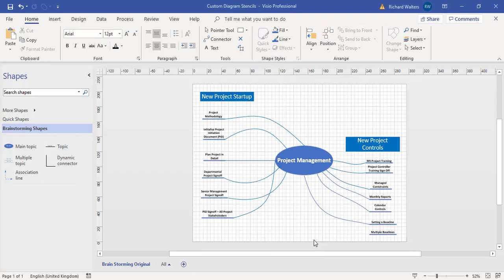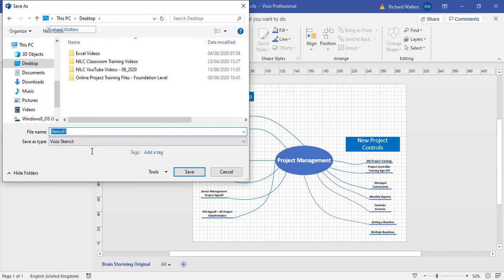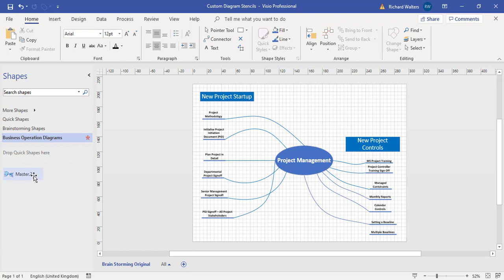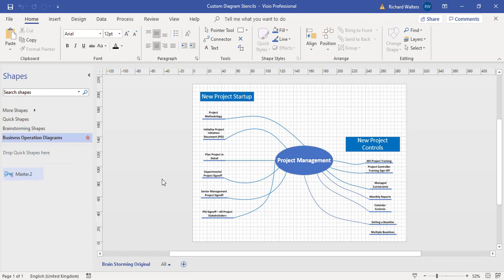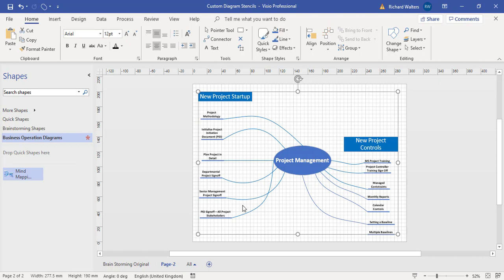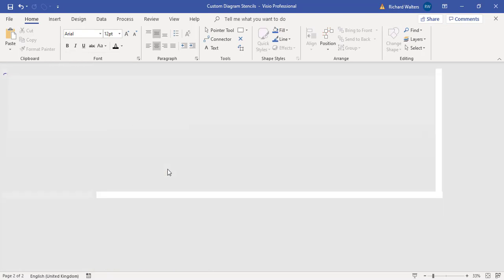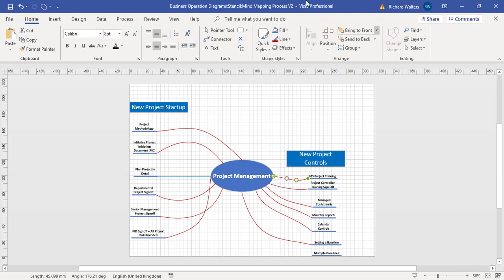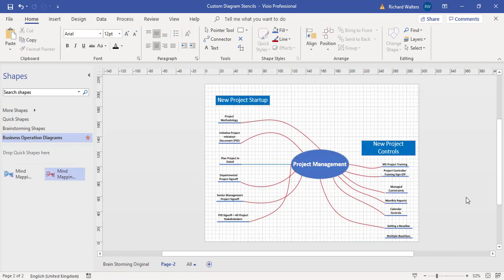Creating Custom Diagram Stencils in Microsoft Visio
In this Microsoft Visio tutorial you will learn how to create custom diagram stencils.

About The Trainer:
This Microsoft Visio tutorial is presented by Richard Giles Walters. Richard is a professional trainer with more than a decade of experience as an IT and business skills trainer, with a very advanced understanding of all Microsoft Office packages, particularly Excel, Word, PowerPoint, Visio and Project.